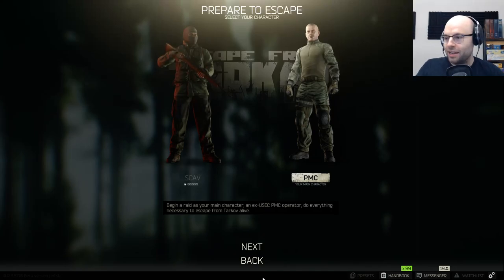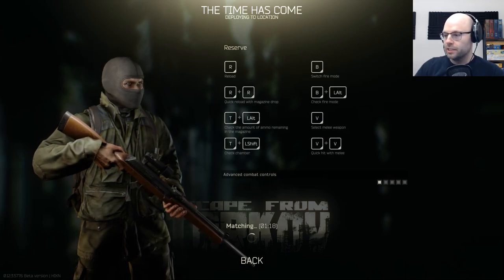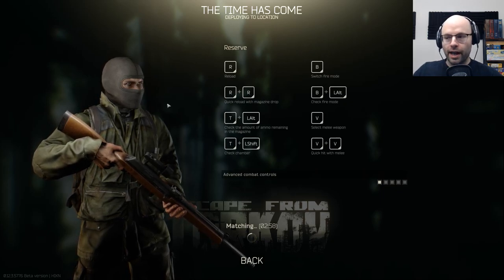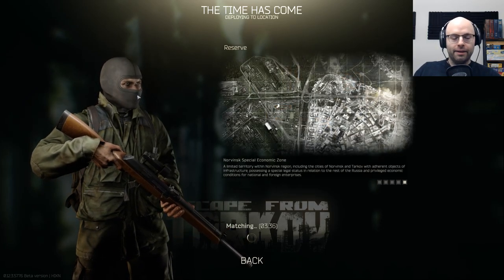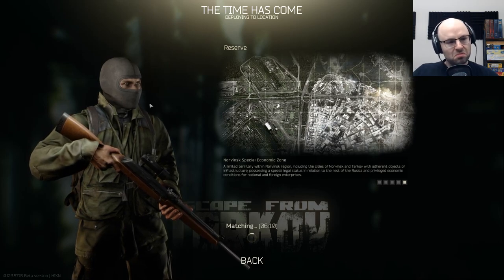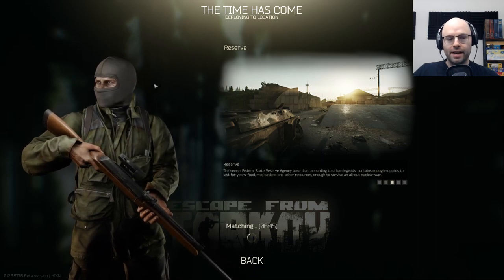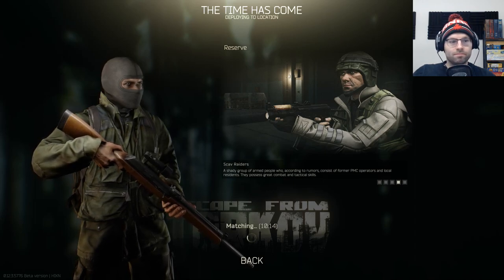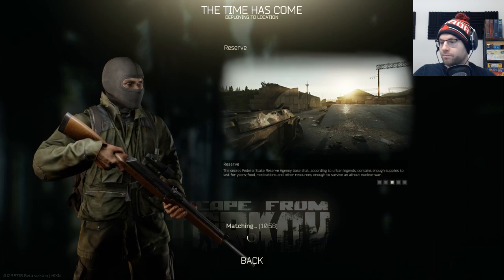Escape from Tarkov Golden Goblet - Day Five (Northernlion's Perspective)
The GOLDEN GOBLET is a unique way for Dan, MALF, and I to play some games we're all familiar with and add an extra layer of competition. Every day we'll all compete using the same Tarkov conditions but we won't know who won until the videos go up at 12PM PT/3PM ET the next day!

About this game:

It's Tarkov